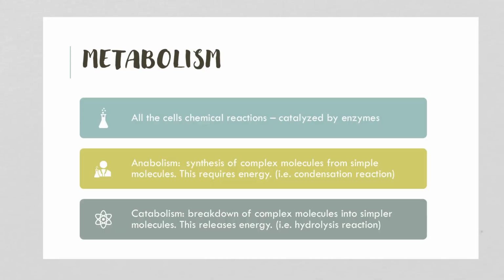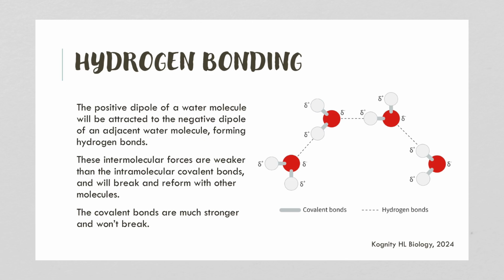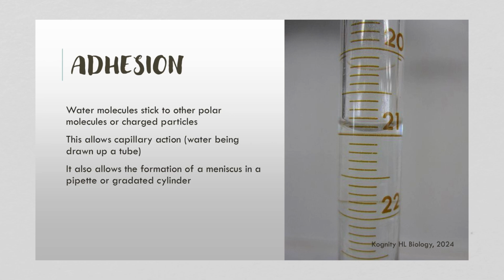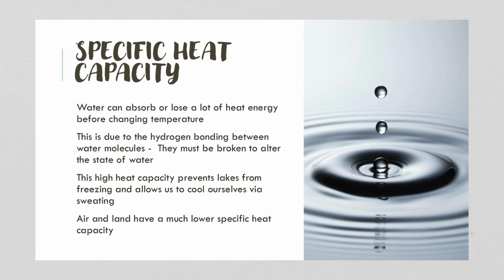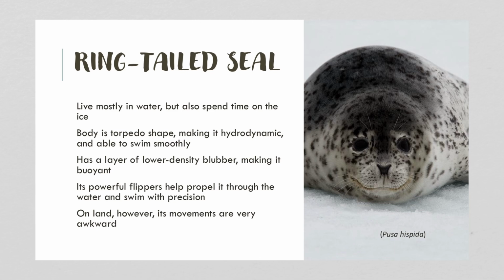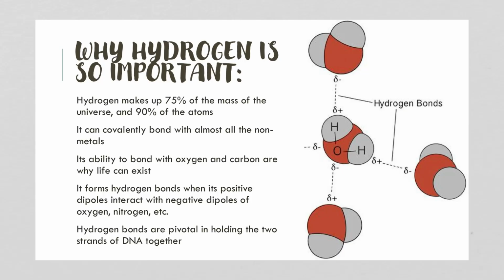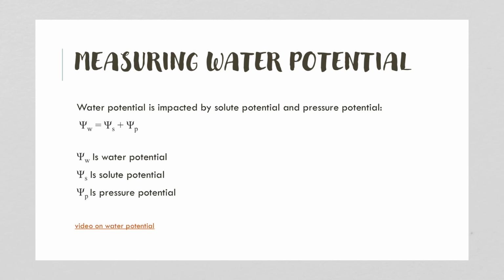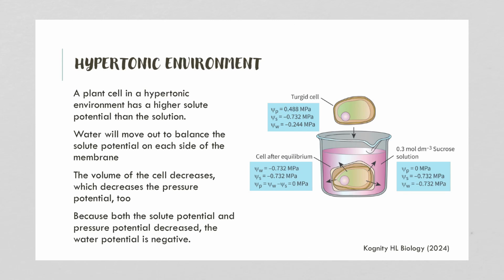Water (IB Biology)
Learning about the unique properties of water